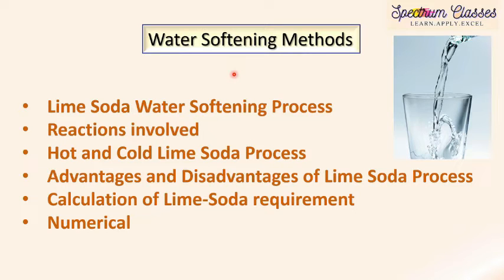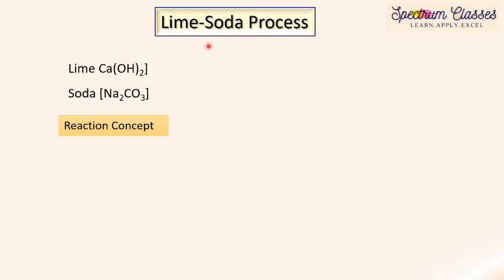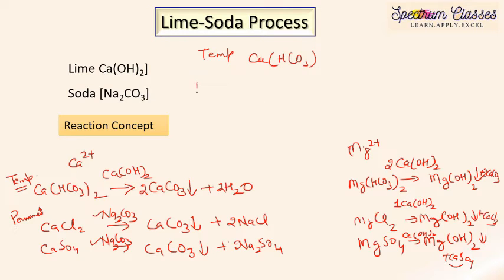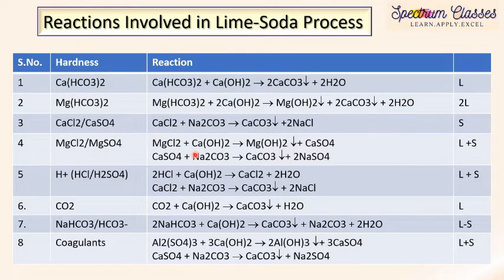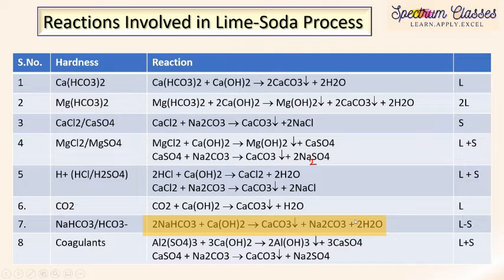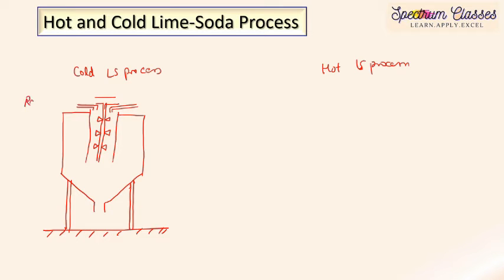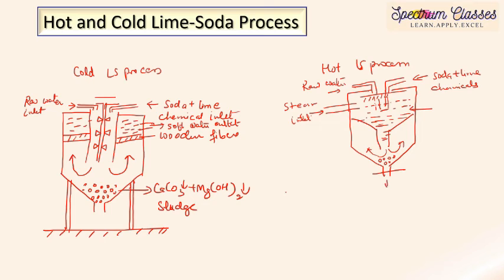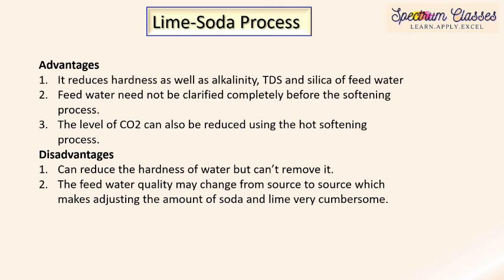Lime Soda water softening process| Easy way to remember reactions involved| Engineering Chemistry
In this video Lime Soda water softening process has been discussed with simple and easy explanation to remember reactions involved in the method. Simple method to draw the figures for hot and cold lime soda process has also been discussed.